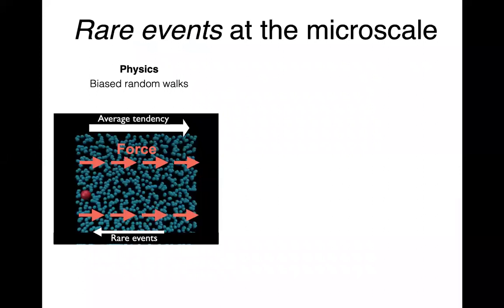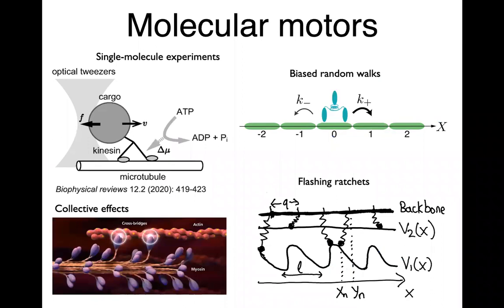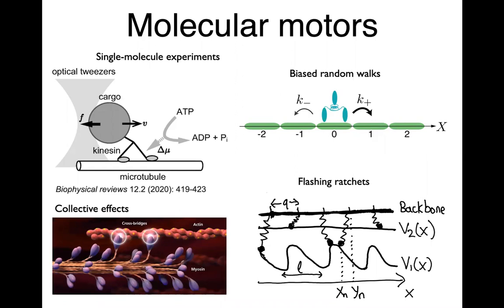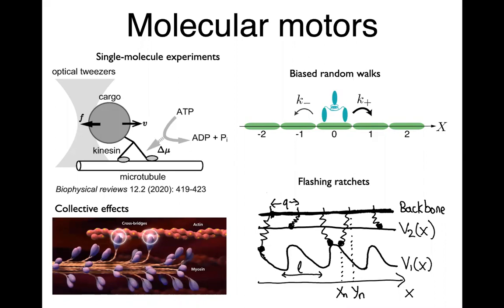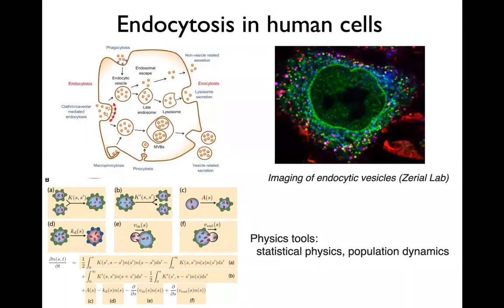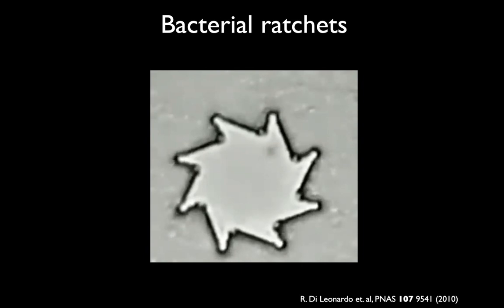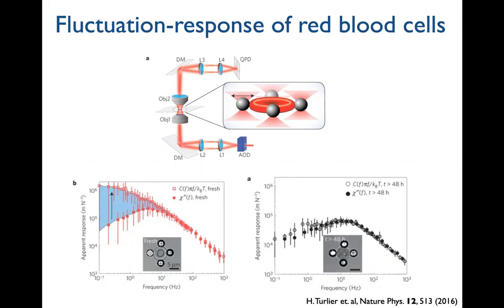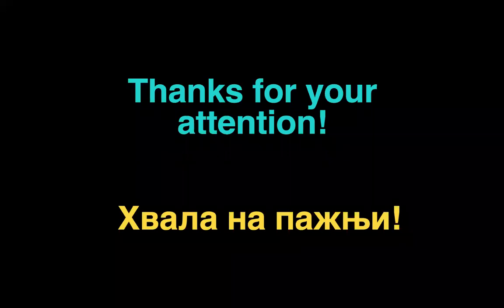Introduction to Biophysics - 2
Speaker: Edgar ROLDAN (ICTP, Trieste, Italy)